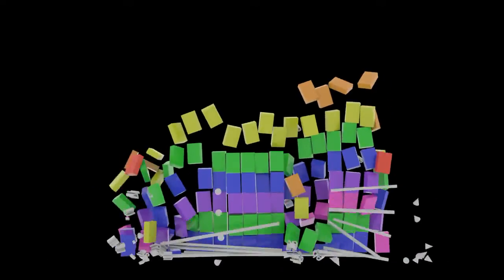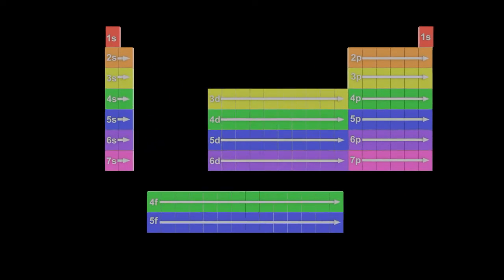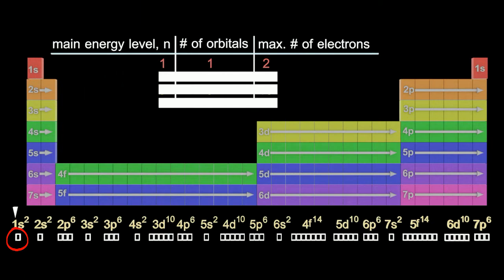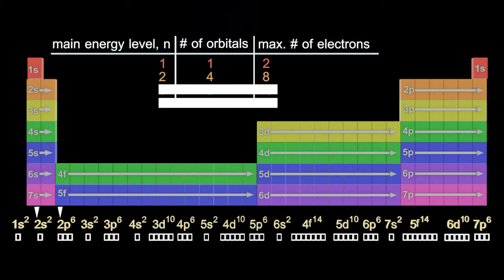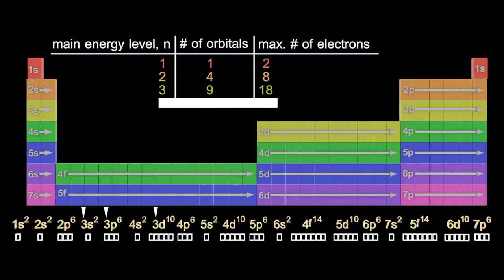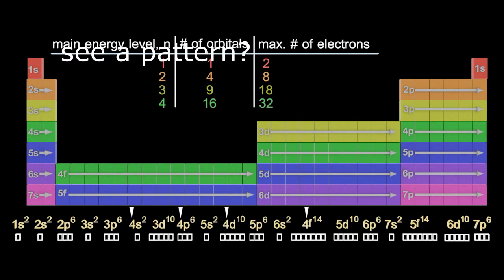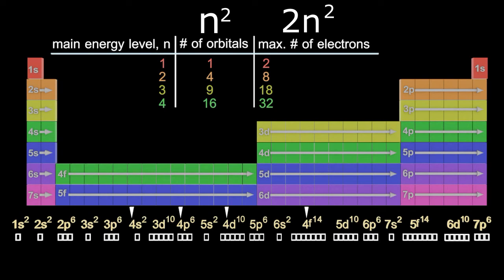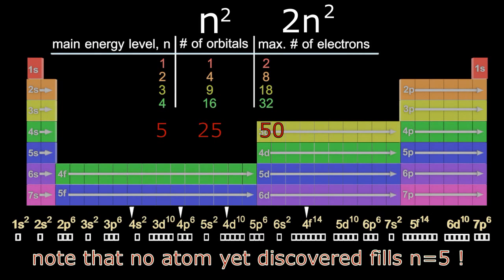S1.3.3 Main energy level, n, has 2n orbitals & holds a maximum 2n^2 electrons. [SL IB CHEMISTRY]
The title says it all - no need to watch the video!